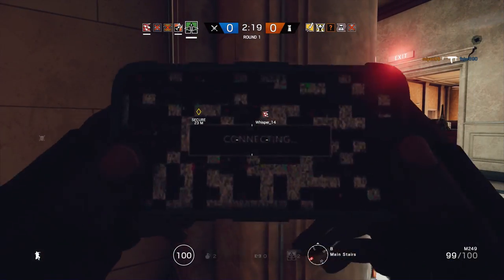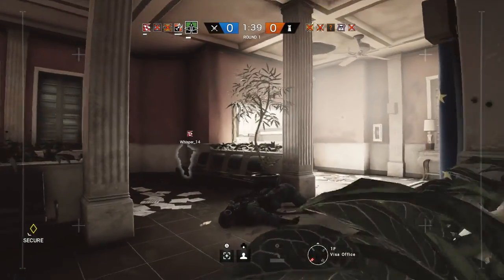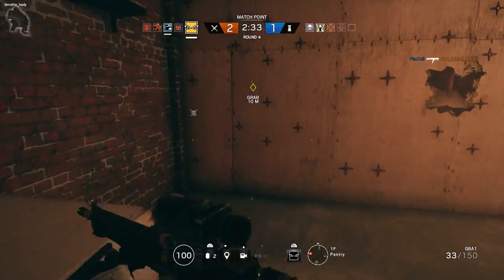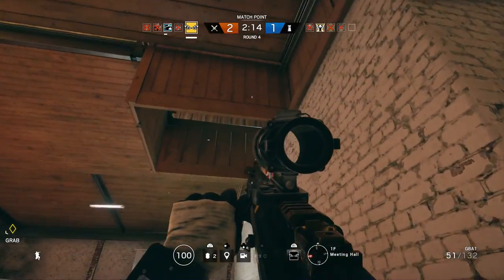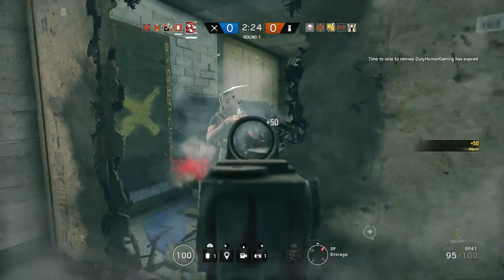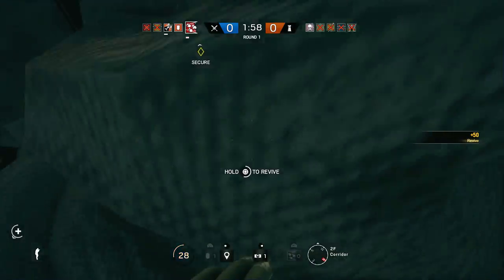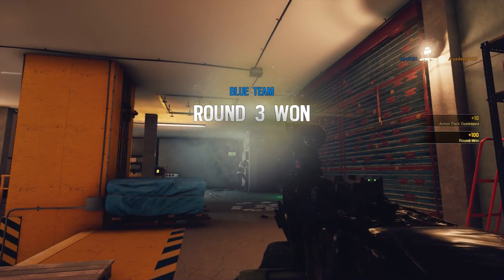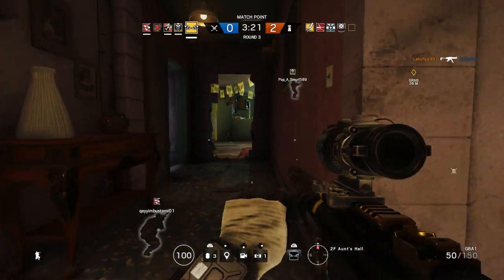Rainbow Six Siege: LMGs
'FOLLOW' me on Twitter to stay updated

Light Machine Guns are definitely very underwhelming within Rainbow Six Siege, but it's as I said a ton of fun to use.

Capitao's, M249 LMG is definitely my favorite of the lot.

Peace

-Tabby